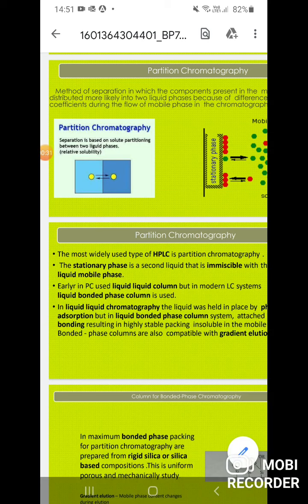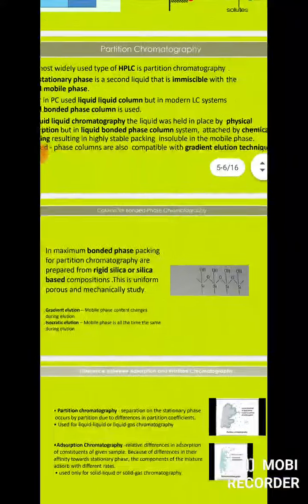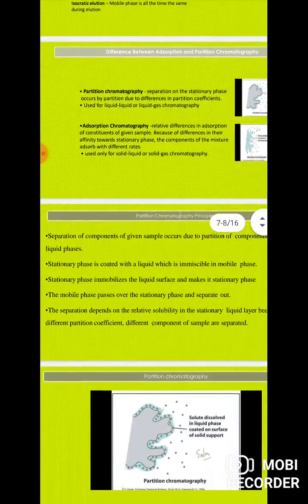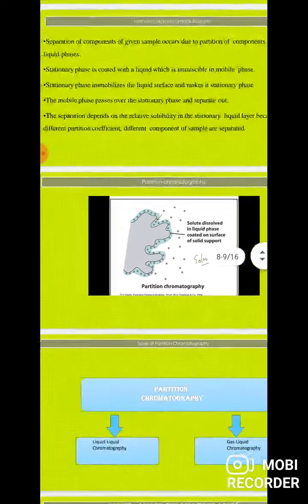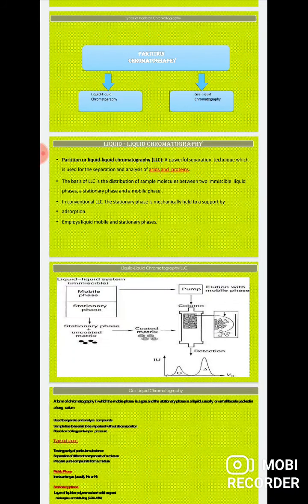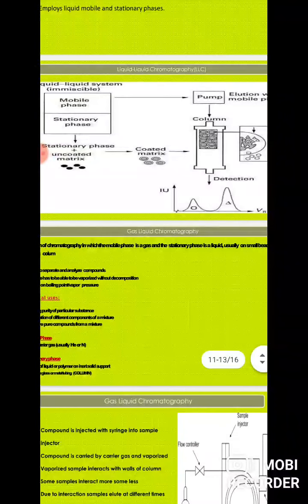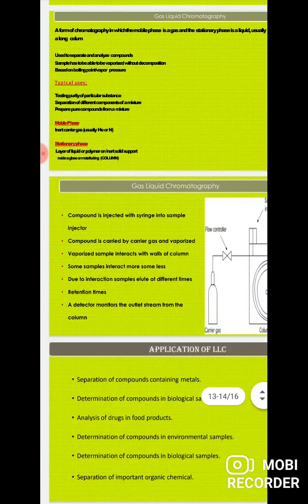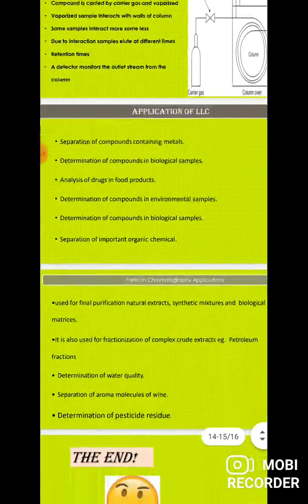partition column chromatography..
partition coloumn chromatography...